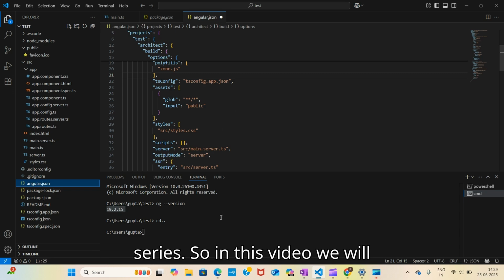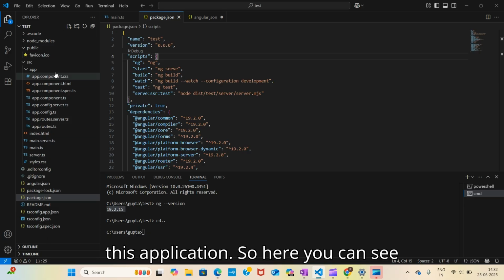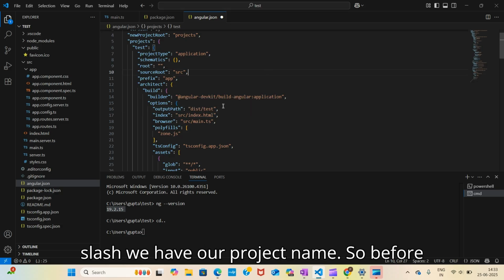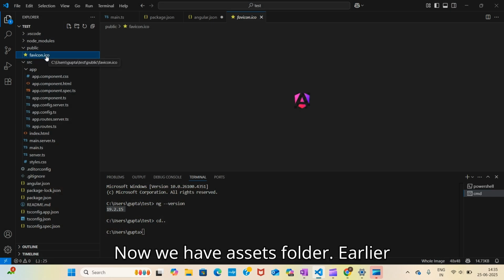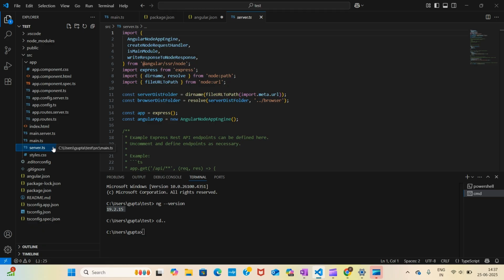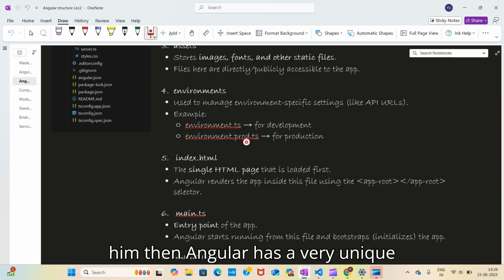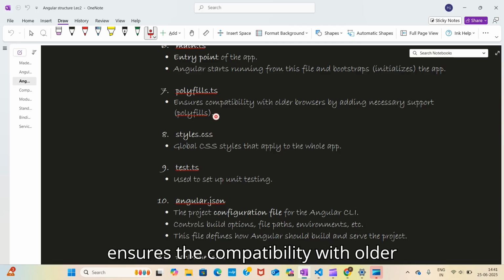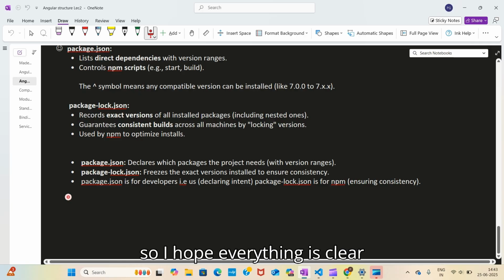Lec2: Angular Structure Explained interview POV- Files You Must Know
@LetsCodeOriginal   explained all the key files and folders you actually need to understand for interviews and real development. You don’t need to memorize every config file. I’ll show you what matters, why it matters, and what to confidently skip.